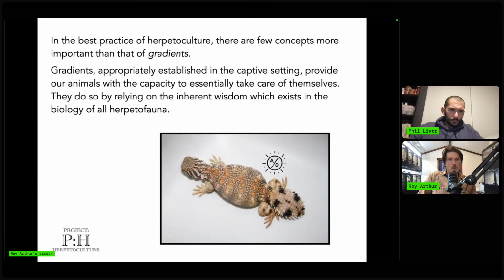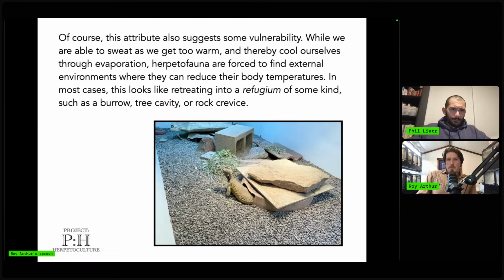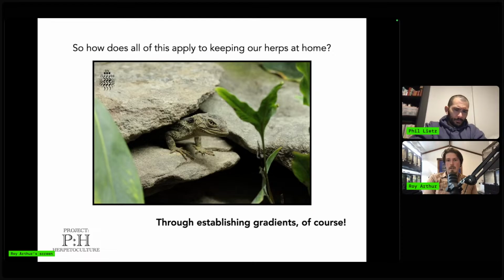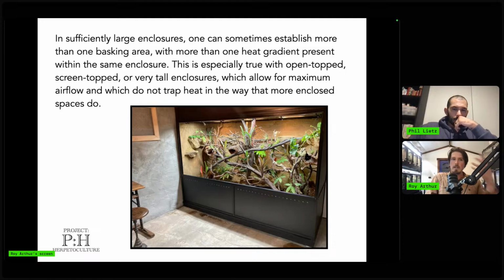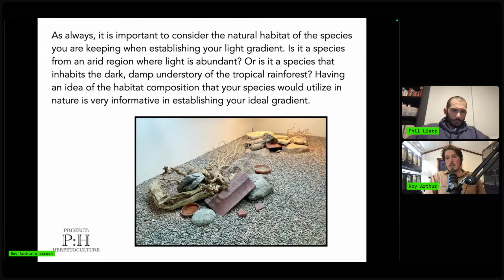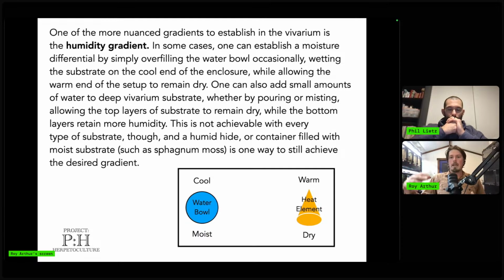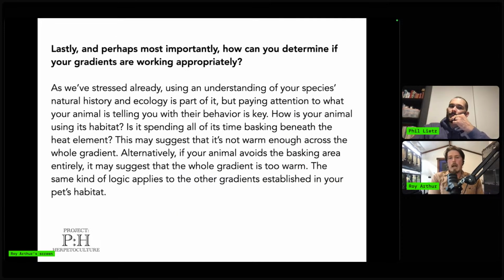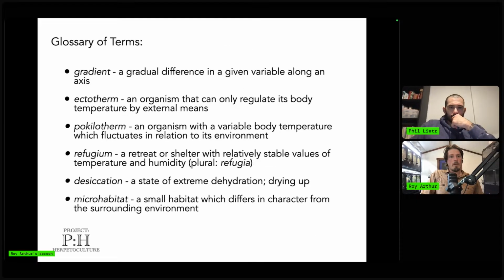Exposure Gradients with Project: Herpetoculture